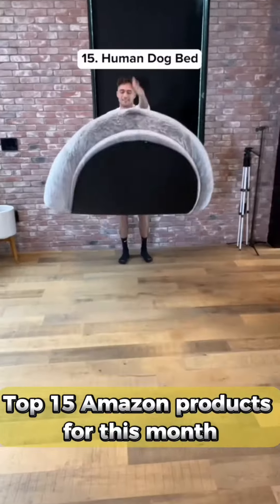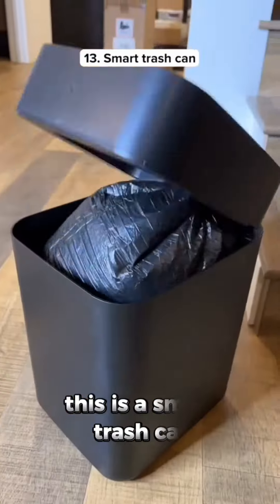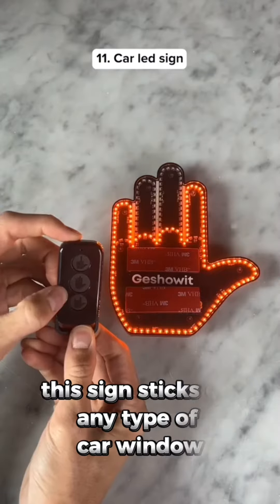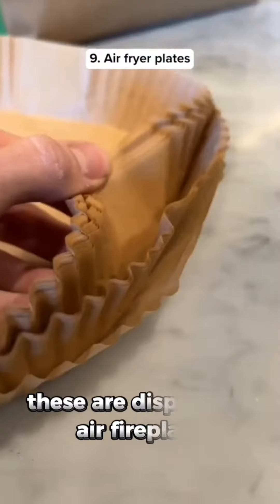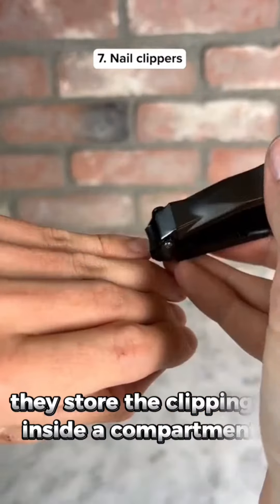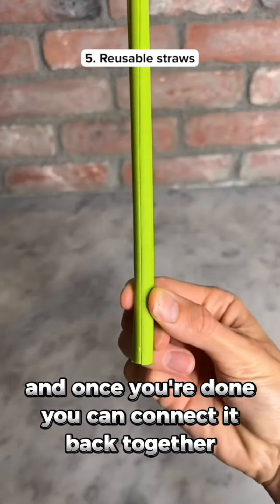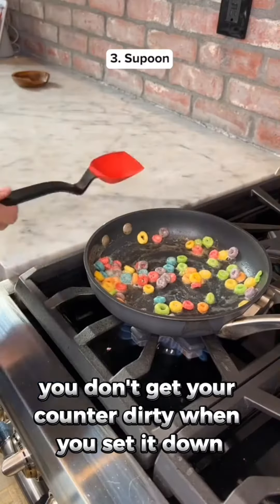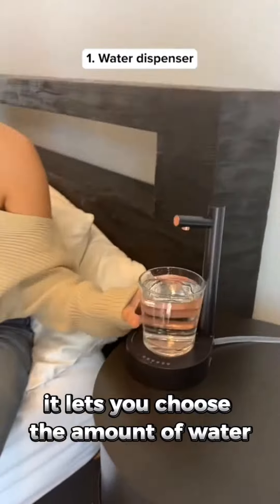What are the 15 essential Amazon picks for 2024?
In this video, we cover a list of 15 Amazon must-have essential products in 2024!
From tech gadgets to household essentials, we've curated the top 15 items you won't want to miss. Whether you're shopping for yourself or looking for gift ideas, this video has something for everyone. Don't miss out on the hottest products of the year – watch now and upgrade your shopping list with these Amazon must-haves!

HERE ARE THE LINKS FOR The Top 15 Amazon Must-Haves in 2024 plus related products for each.
1. Human Dog Bed
2. Bedsure Memory Foam Dog Bed/Medium Dogs
3. Large Washable Orthopedic Human Dog Bed
4. 4. human dog bed best sellers variety

TROLLEY DOLLY
1. Sturdy, Foldable Hand Truck for Heavy Items
2. Heavy-duty folding hand truck: 350lb capacity, telescoping handle, lightweight.
3. Black Foldable Shopping Cart: Best for Groceries, Wheels, Removable Bag

SMART TRASH CANS
1. Recycling kitchen trash can, dual compartment, hands-free, stainless steel.
2. Smart 4Gal Trash Can: Auto-Sealing, Motion Sensor, Touchless, 6 Refill Rings
3.  NINESTARS DZT-50-28 Automatic Touchless Motion Sensor Rectangular Trash Can, 13 Gal, Black Trim

LATTE PEN
1. Coffee pen for latte & food DIY: spice, cinnamon, salt, sugar, grinds, battery-powered.
2. Coffee Art Pen, Spice & Cake Decoration Tool.
3. Zulay Kitchen Milk Frother: Powerful Handheld Foam Maker for Lattes, Coffees.

CAR LED sign
1. LED Sign: USB, Bluetooth, App Control, Flexible, Programmable, Customizable Display
2. Fun car finger light with remote: perfect gift for drivers.
3. Blue LED Uber Car Sign: Suction Cup Mount, Universal USB

FAKE ROCK